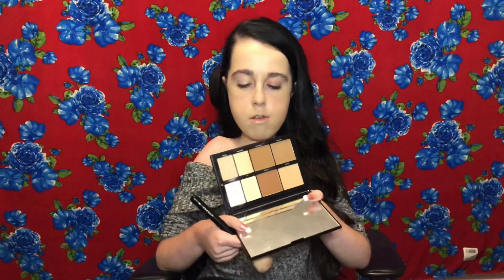How To Get The Perfect Cat Eye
I hope you enjoyed watching and if so leave a comment on what looks you'd like me to see next! Thanks for rolling with me!!